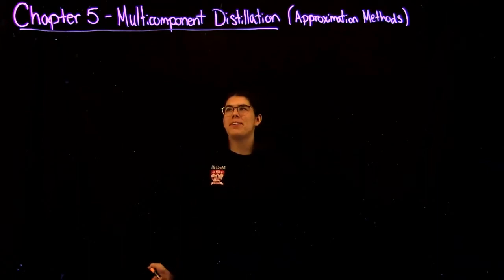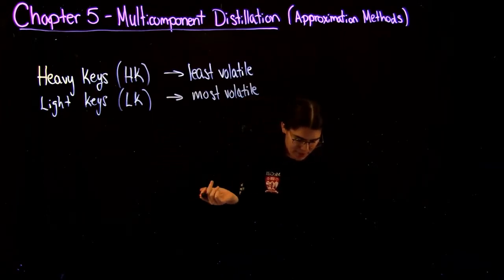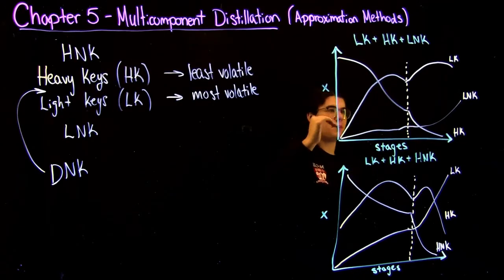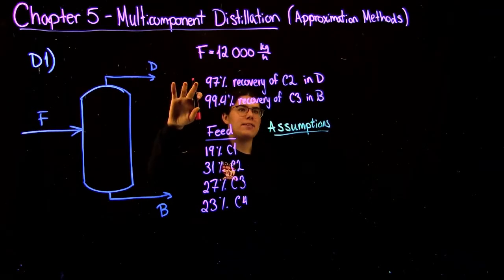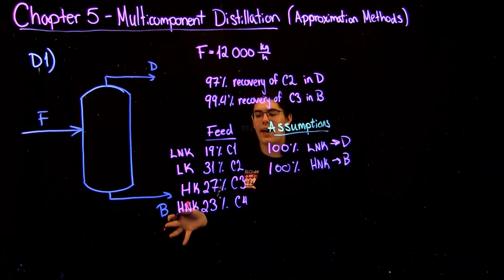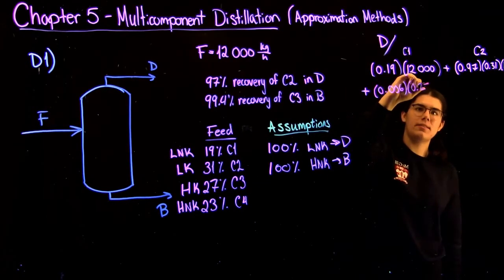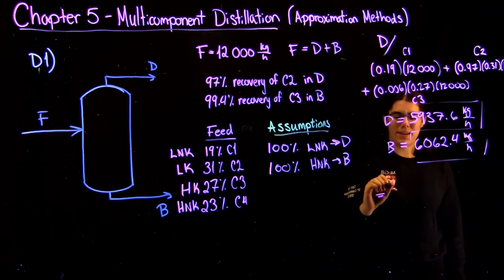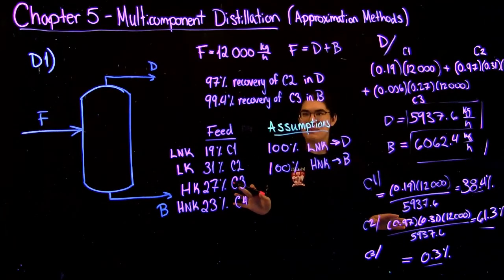Chapter 5: Multicomponent Distillation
Concepts and a solved problem from Ch5 of Separation Process Engineering by Phillip C. Wankat